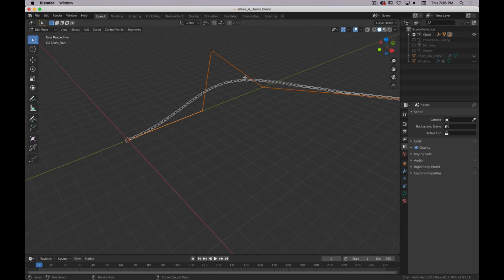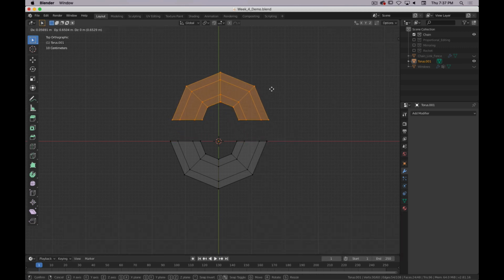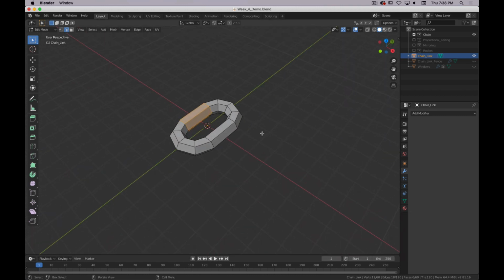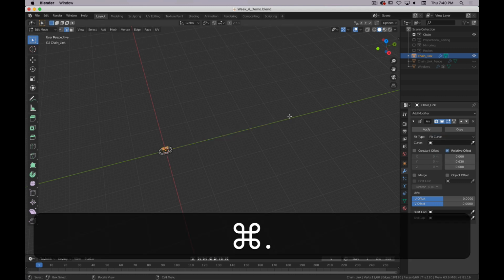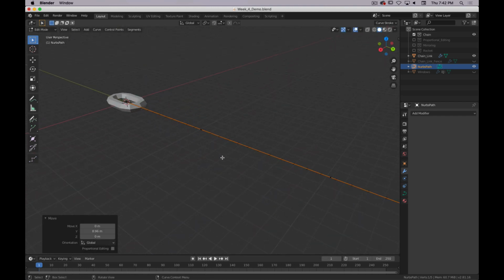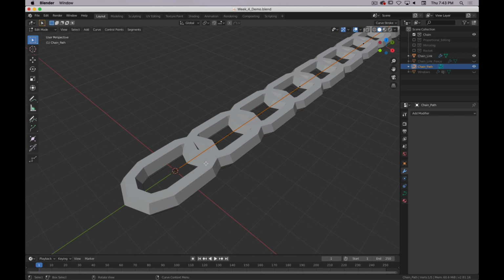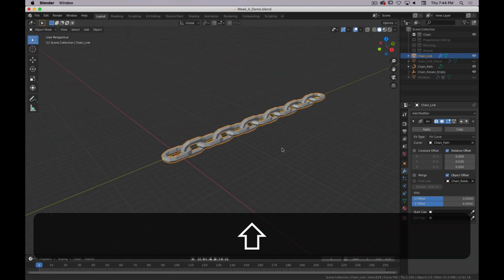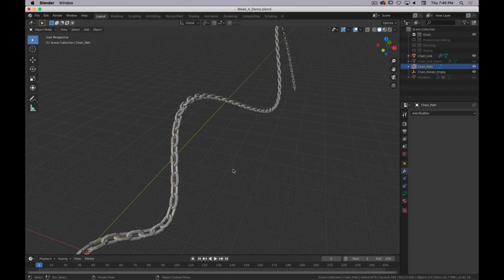3D Basics in Blender - Creating a Dynamic Chain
How to create a dynamically poseable chain in Blender with an Array and Curve modifier.